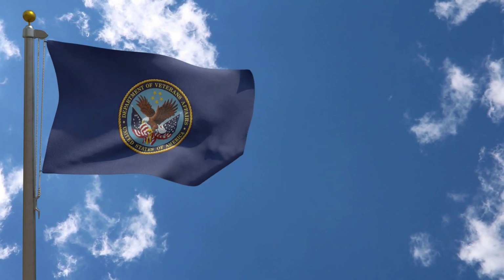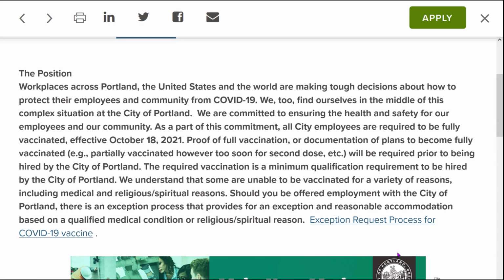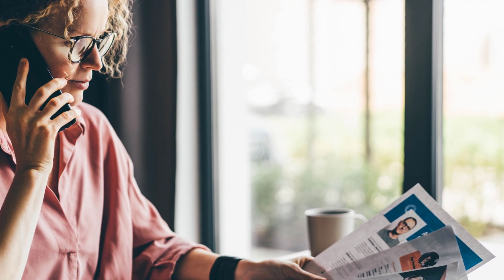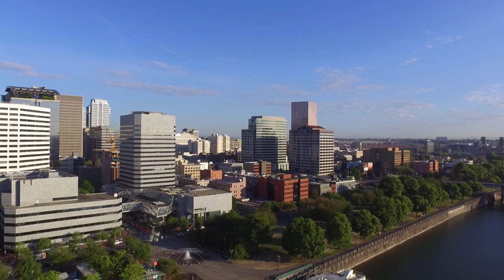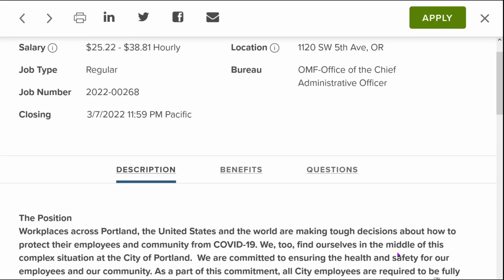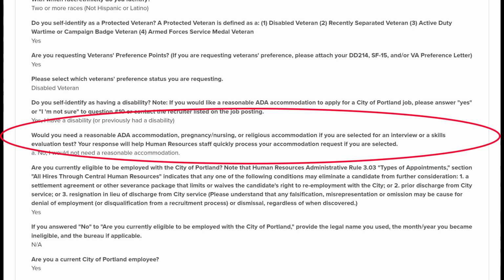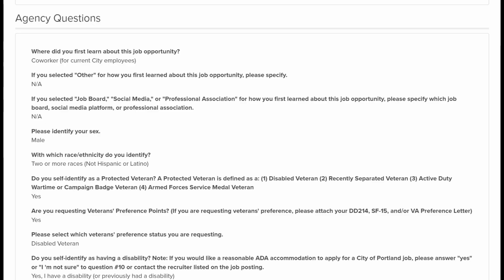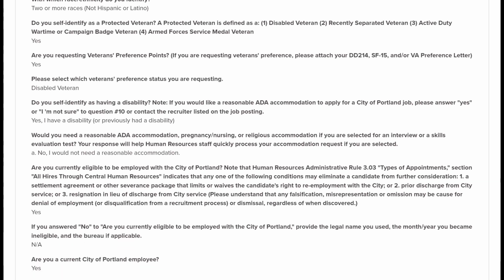How to Apply for Jobs at the City of Portland - ADA and Veterans' Preference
Hi!  This is our final video of our "How to Apply" series.  We'll be going over the American with Disability Act (ADA) accommodations and veterans' preference.